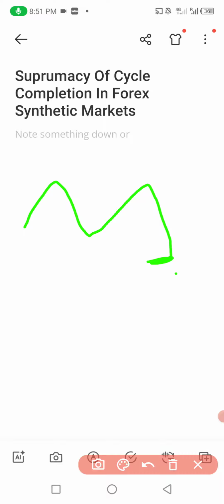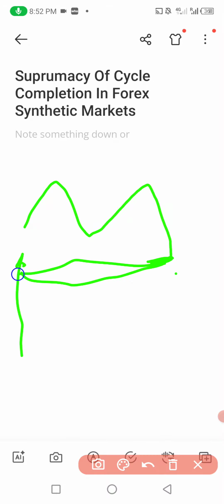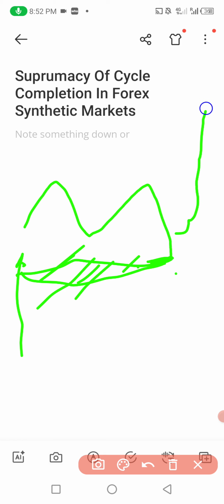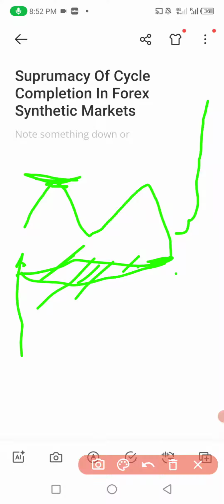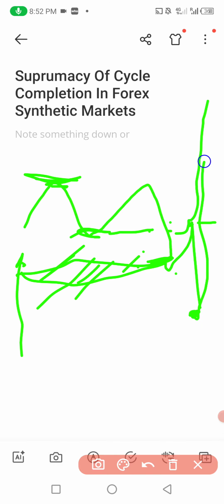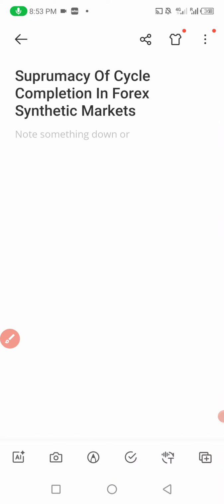Suprumacy Of Cycle Completion In Forex Synthetic Markets